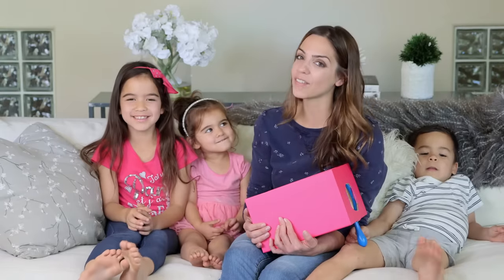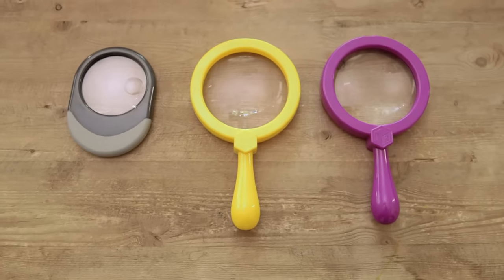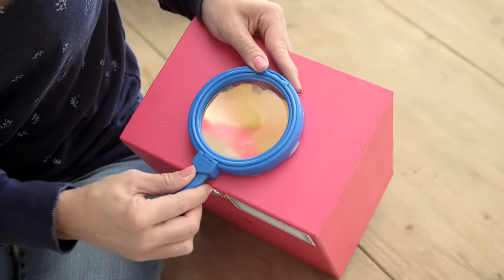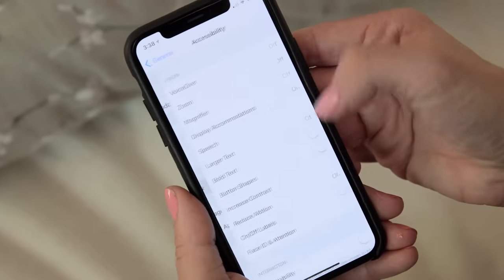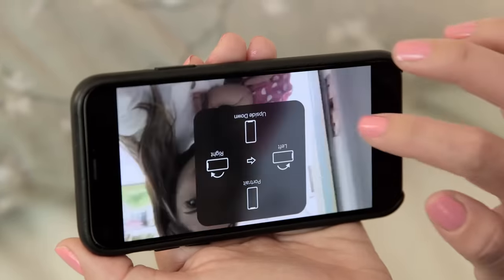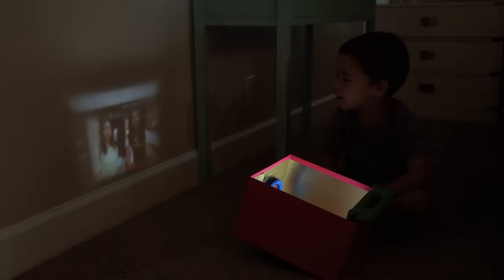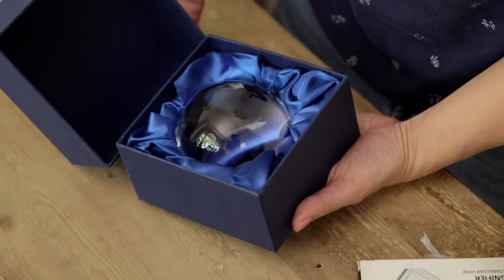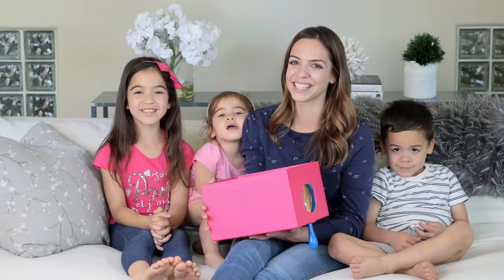PLAY | Easy DIY Projector for Phone/iPad!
Watch your beautiful videos on the wall with just a few minutes of set up.  I still don't know exactly how this works, but it does.